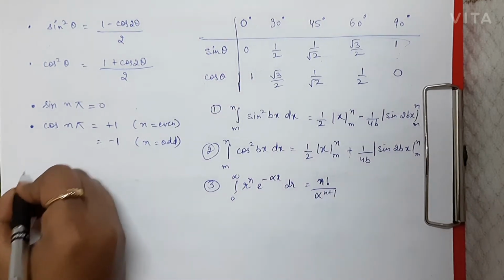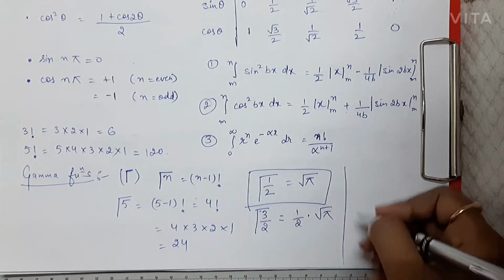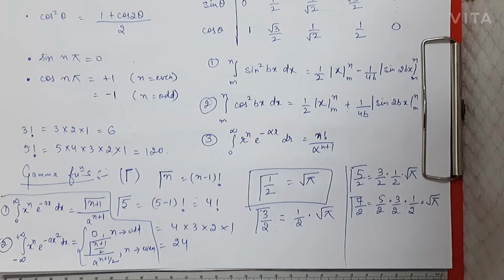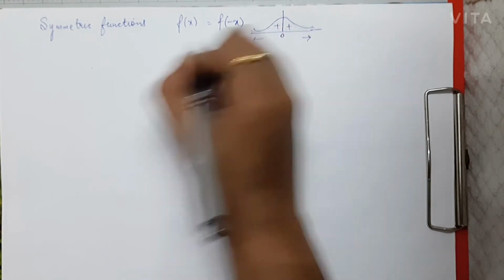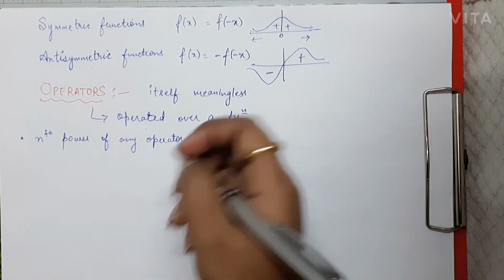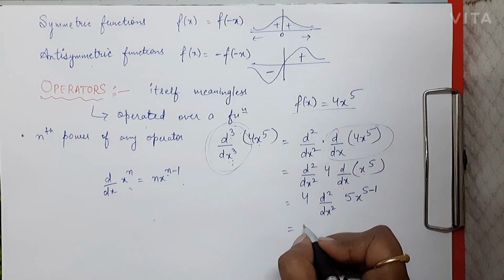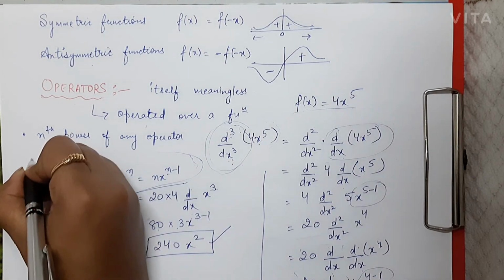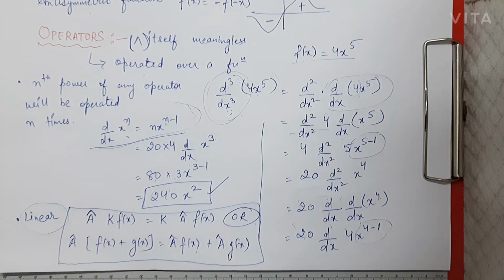Quantum Chemistry | CSIR NET | GATE| IIT JAM |Part-2|Differentiation |Integration